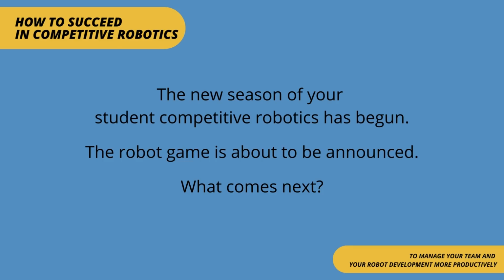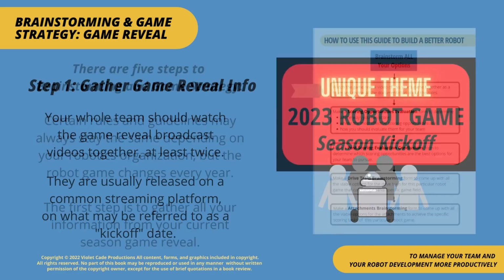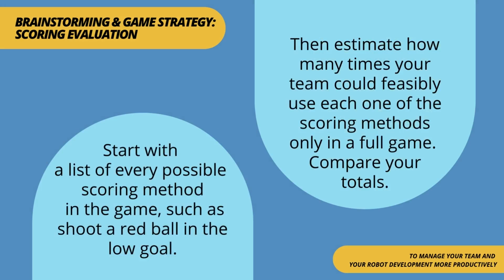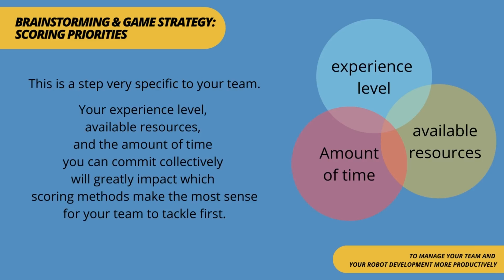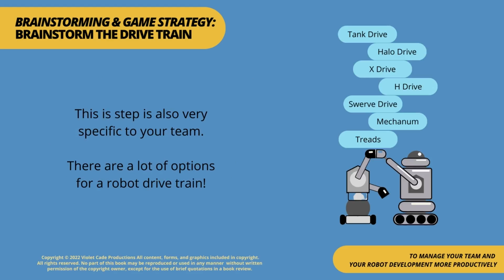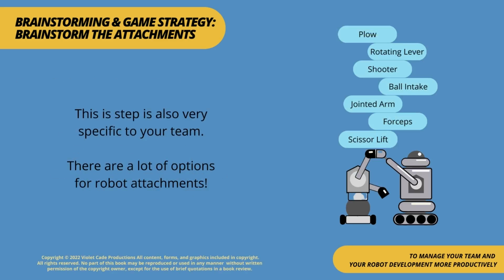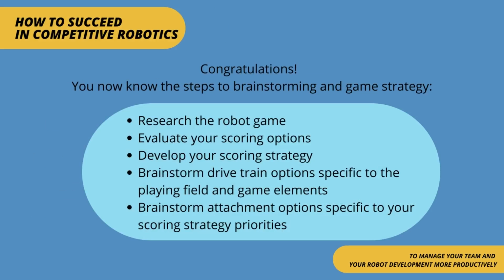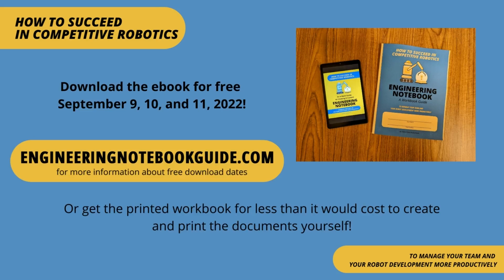Robotics Kickoff Series: Brainstorming & Game Strategy - Go Power Play!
We know hosting a kickoff and getting your teams ready for a new season is a big task.  We want to provide some FREE RESOURCES to help make your kickoff a success.

First, there are some videos on our new YouTube channel, Engineering Notebook Guide:

These short introductory videos are perfect primers for new teams!   Feel free to use them at your kickoff and share with others!

These videos are based on the content of a book, and this book will be available to download for FREE on Amazon September 9 and 10, and 11

If you would like more information about the content in both the eBook and workbook, there is a short video

Good luck at your kickoff and in the new robot game!

- the folks at EngineeringNotebookGuide.com